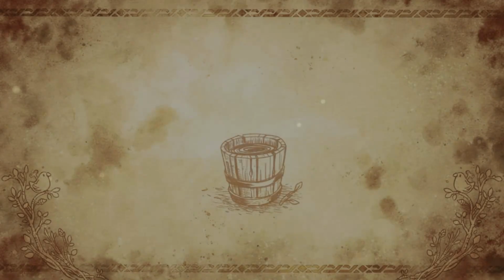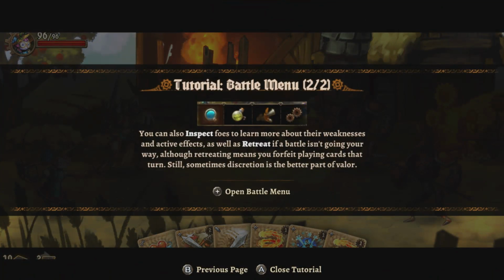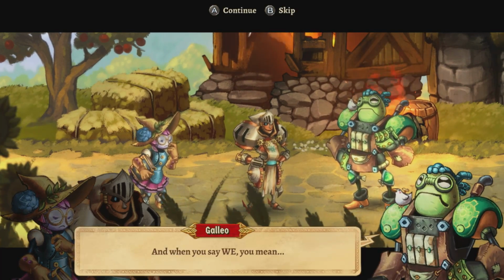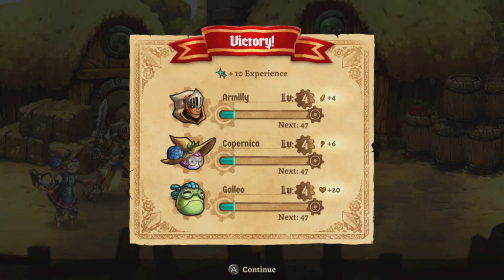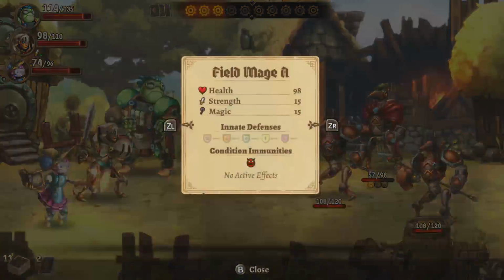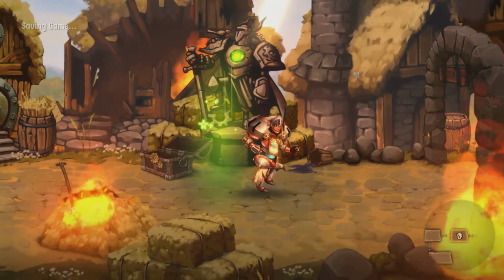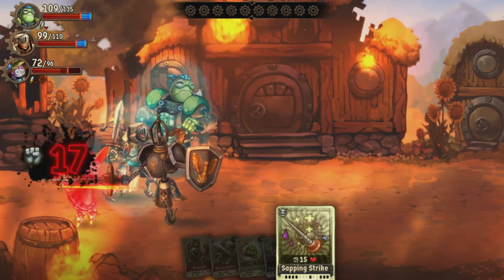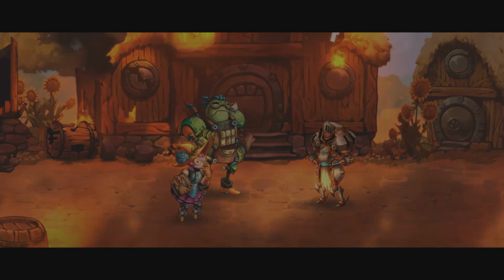Northernlion Plays - SteamWorld Quest: The Hand of Gilgamech - Gigaton Punch [2/4]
SteamWorld Quest is out now for Switch!

About this game:

SteamWorld Quest is the roleplaying card game you’ve been waiting for! Lead a party of aspiring heroes through a hand-drawn world and build, craft and upgrade your party’s decks in order to stop an ancient menace…